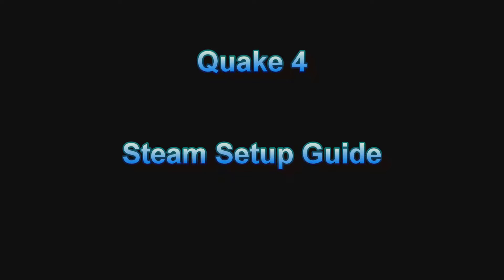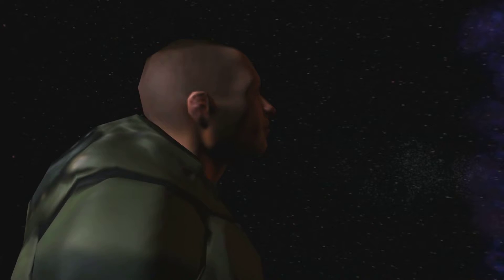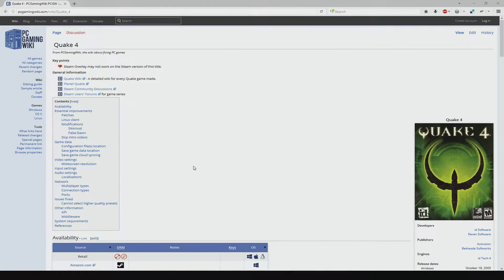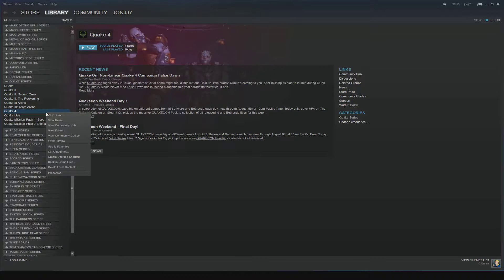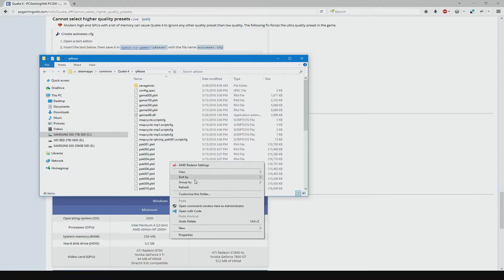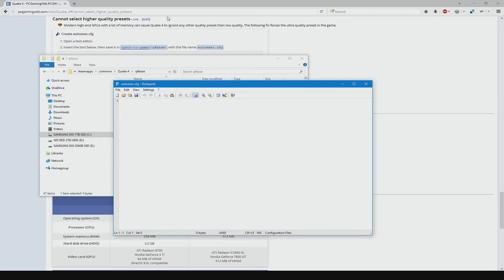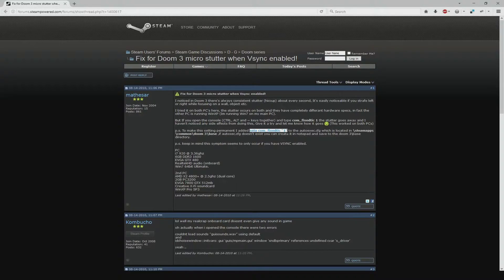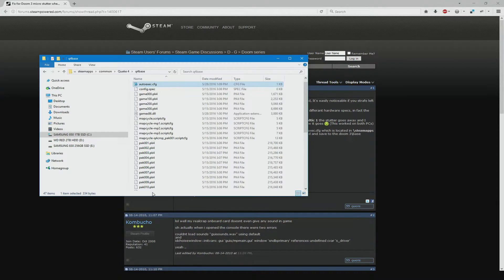Quake 4 Steam Setup Guide - Graphics Fix (Windows 10)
This video will show how to correct some issues I experienced in the Steam version of Quake 4.  I will cover how to fix the graphics to force Ultra settings instead of defaulting to Low.  I also show how to correct a micro-stutter that can happen when you enable V-sync.

Start/Issues Experienced 0:00
Create Autoexec.cfg File 0:27
Fix Micro-Stutter 1:17
Fixed Graphics 1:46

Machine Specs Video Recorded On
-OS: Windows 10 x64
-CPU: Core i5-3550
-RAM: 16 GB DDR3
-GPU: Radeon 280X